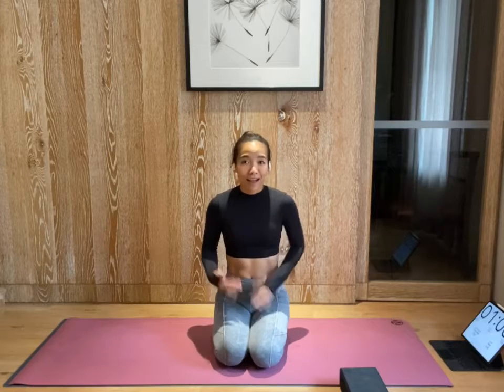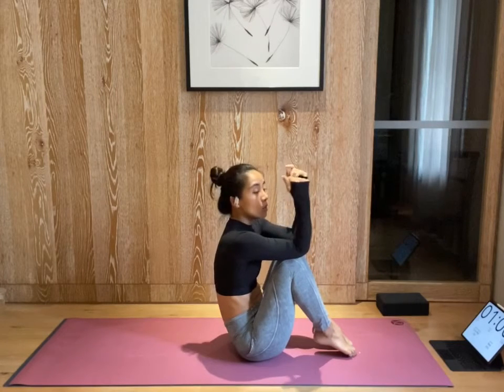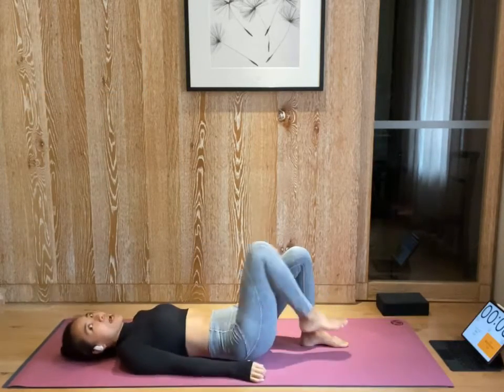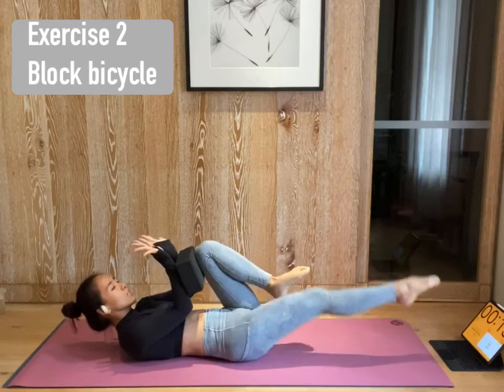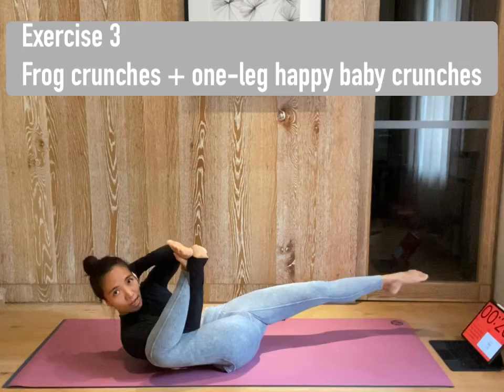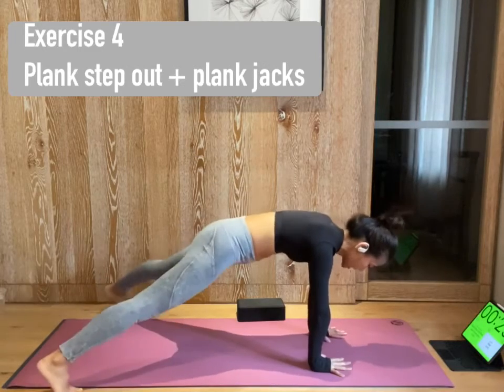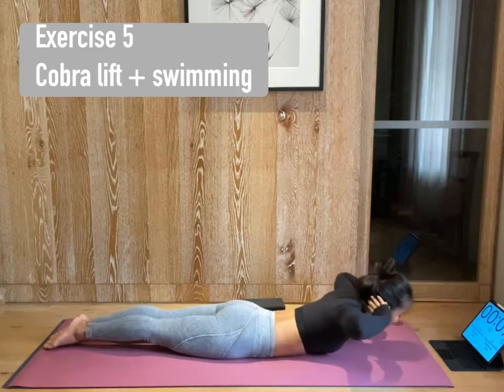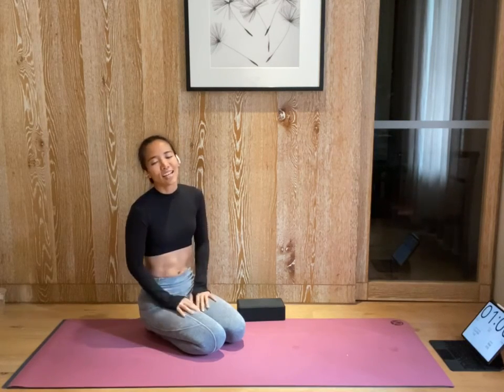Day 5: 360 core builder | 14-Day Yoga Abs Challenge | How to engage TVA(transverse abs)!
This one is so far the most challenging one in my opinion but it is a great way to learn how to properly engage our transverse abs!
In this video, we have 5 exercises:

Exercise 1
Crow roll

Exercise 2
Block bicycles

Exercise 3
Frog Crunches 30 secs
One leg happy baby crunches 30 secs

Exercise 4
Plank step out 30secs
Plank jack 30secs

Exercise 5
Cobra lift 30secs
Swimming 30 secs